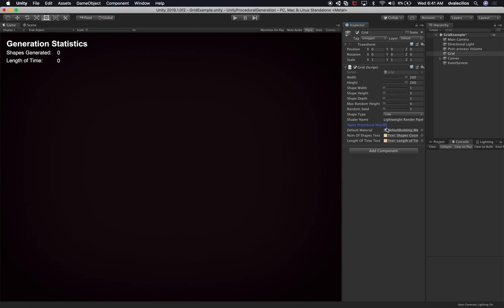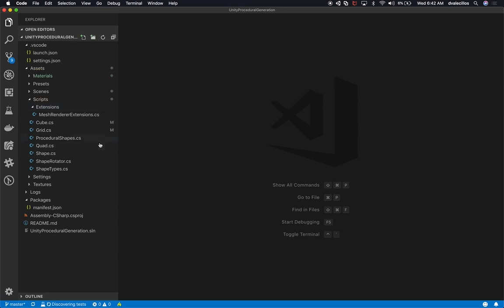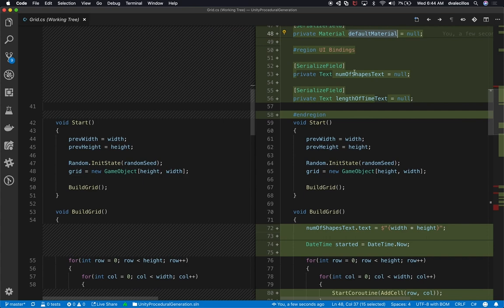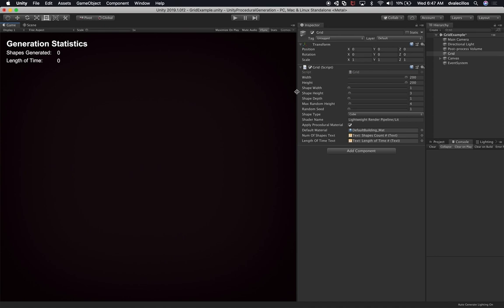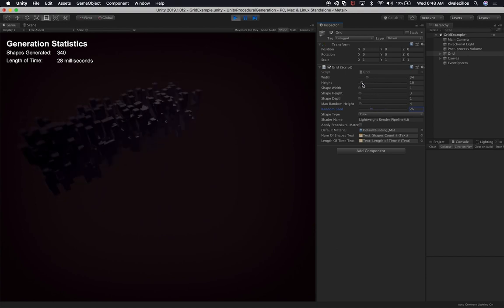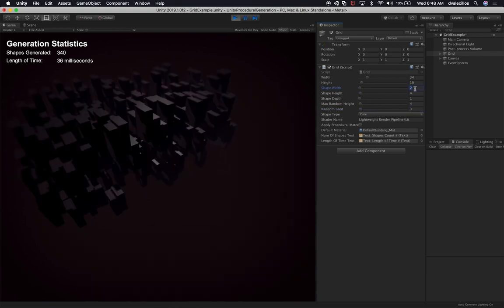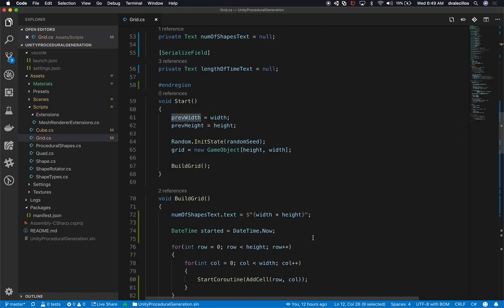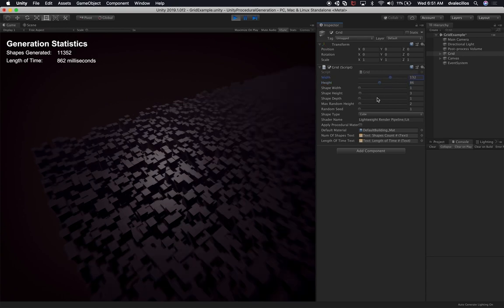DON’T MISS IT - Procedural Generation City with Unity3d and Performance Optimization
Procedural Generation in Unity is a new PlayList where I focus on creating procedural meshes, grids, materials, and in an upcoming video procedural textures.

In this video I focus on adding performance optimizations as well as a new canvas to display how many shapes and how long it took to generate the procedural simulation. We also go through modifications I made to the Build Grid method by refactoring the body of one of the loops into its own IEnumerator method.

- 1350W Photography Lighting Softbox Lighting Kit